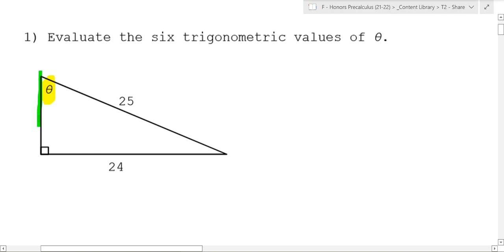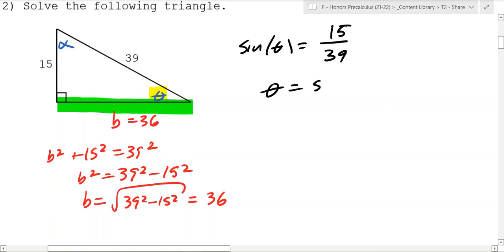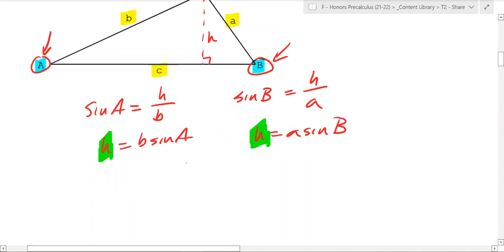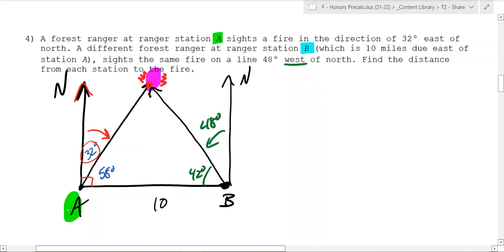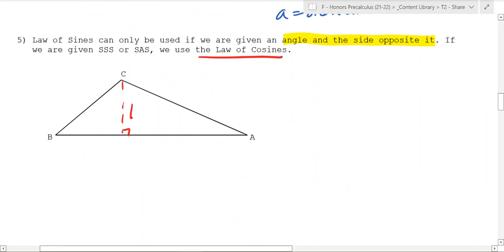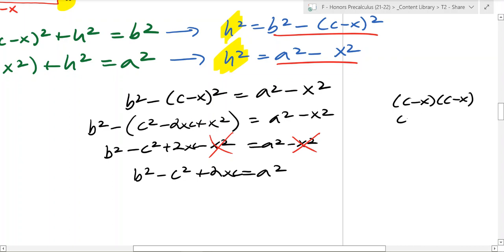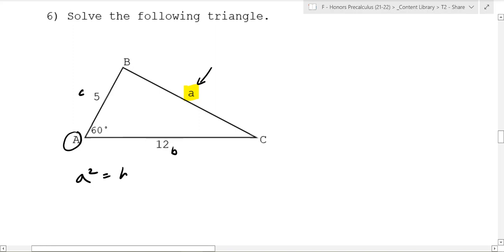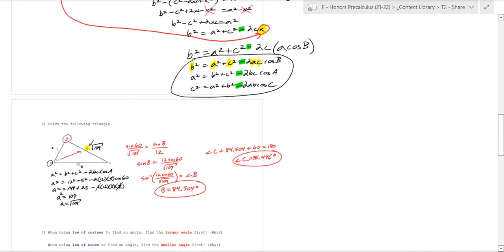T2,15 (pt1) - Honors Precalculus - Law of Sines and Cosines